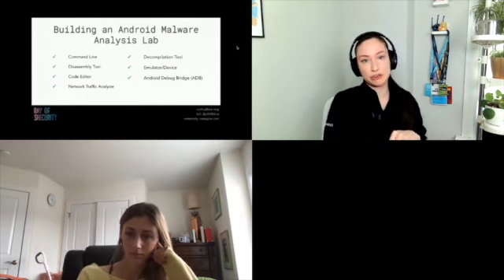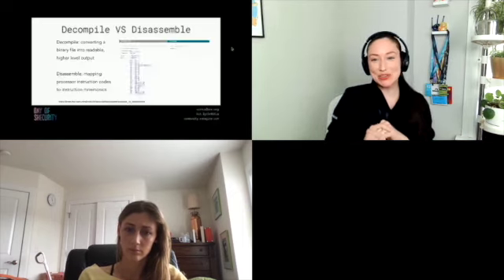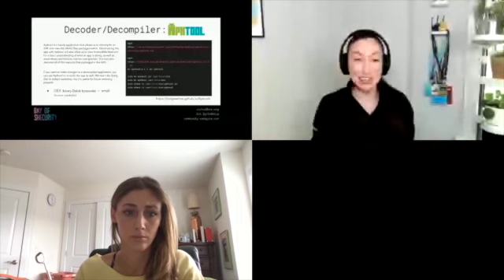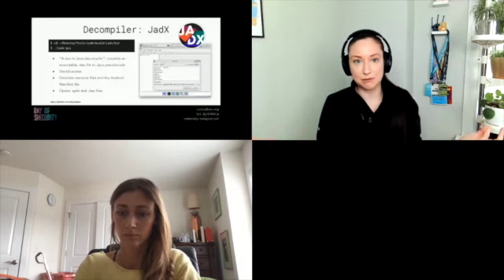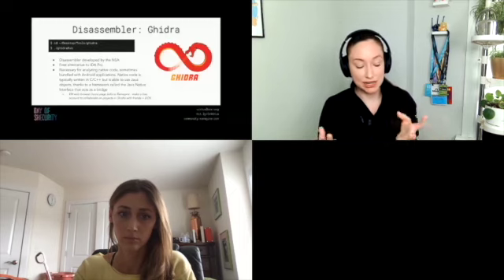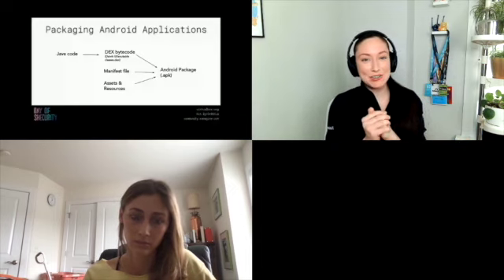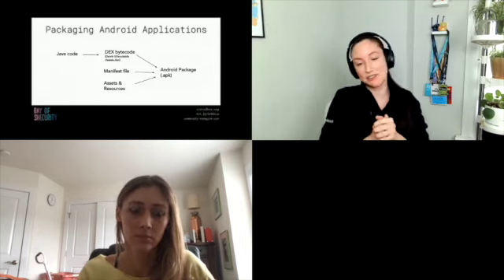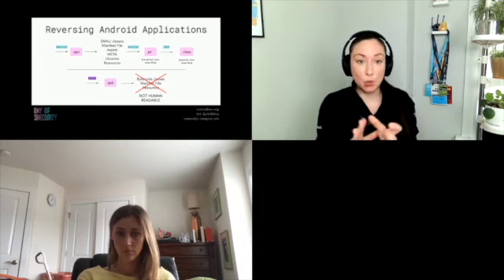DoS 2021: Defense Against the Dark Arts - Understanding and Reversing Android Malware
DoS 2021: Defense Against the Dark Arts - Understanding and Reversing Android Malwarewith Kristina Balaam & Kristin Del Rosso (Blue Teams Track)

Abstract: This workshop is for beginners and experienced practitioners alike, and welcomes anyone interested in learning more about mobile malware. It will introduce the mobile ecosystem and Android malware basics, along with guidance on how to successfully reverse engineer malicious applications of varying complexity. Participants will receive access to a virtual machine preloaded with multiple malware samples, as well as a myriad of tooling used to reverse the malware, which participants can then continue to use after the workshop for their own practice. It’s easy to follow along, and this workshop emphasizes collaborative efforts to better understand the reversing process.